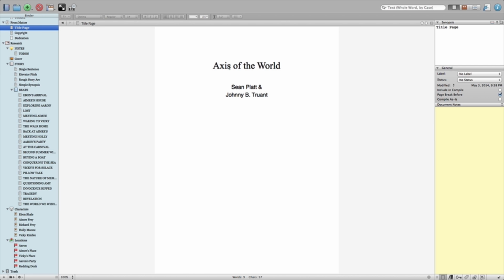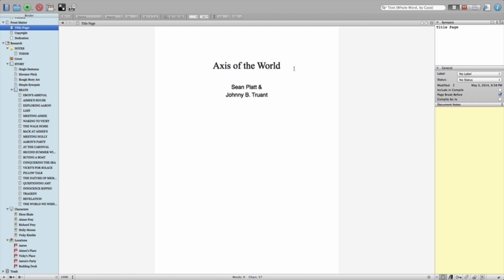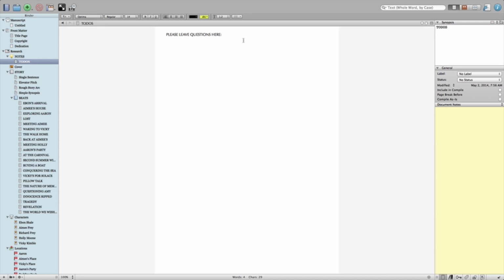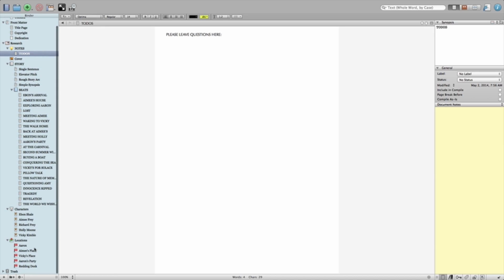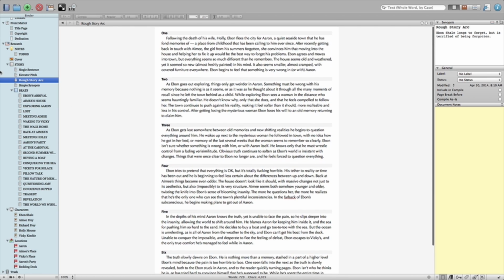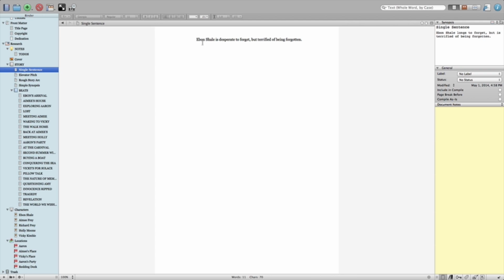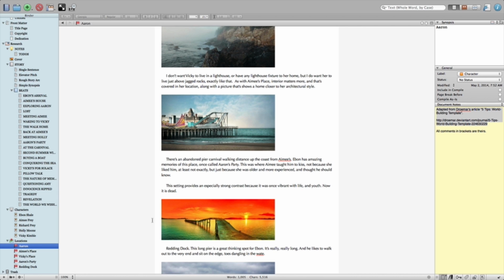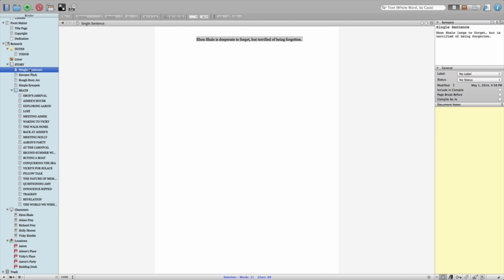Intro to "How We Use Scrivener to Plan Books (and Story Beats)" video series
-- This is the first video in the series about how we plan out our stories using Scrivener writing software. Scrivener isn't technically necessary for this but we find it invaluable. The full course is at the URL above.